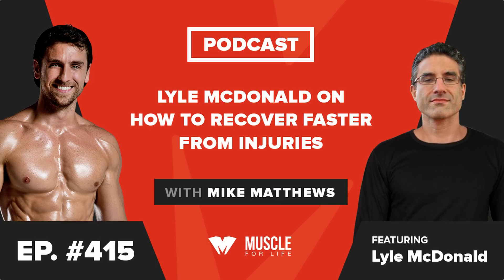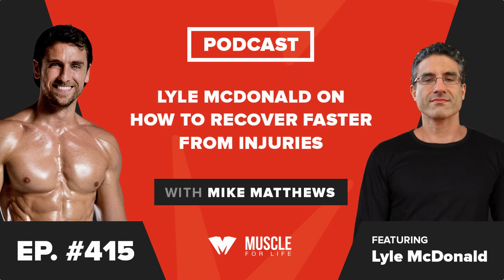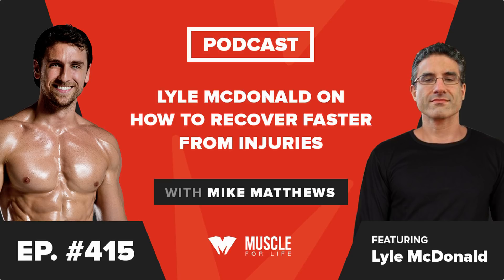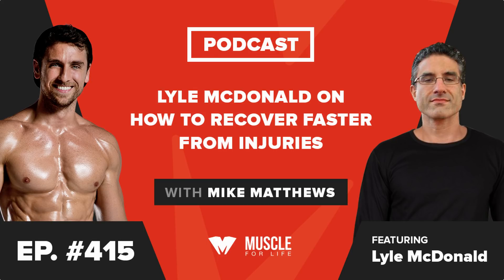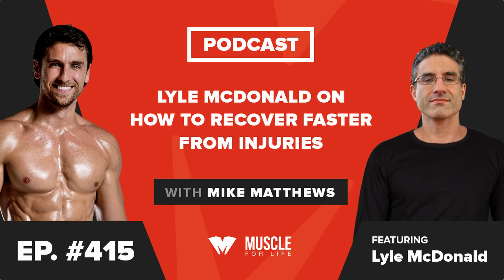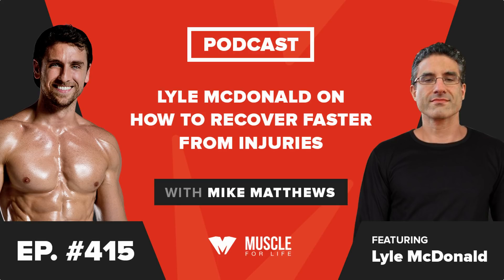Lyle McDonald on How to Recover Faster from Injuries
Want some help building your best body ever? Here are three ways I can assist whenever you’re ready:

1. Want to be your own coach? Read one of my bestselling books for men and women:

2. Want personalized help? Check out my VIP one-on-one coaching service:

3. Want an easy boost? Add a couple of my science-based supplements to your regimen:

Protein powder ⇒

Fat burner ⇒

And if none of that tickles your neurons, you might like all the simple, practical, and evidence-based teachings over at my blog, podcast, and Instagram.

My podcast ⇒

If you work out or do just about anything physically challenging often enough, chances are you’re going to have to deal with an injury or two along the way, even if they’re just minor issues like muscle strains, tendonitis, joint aggravations, and the like.

In most cases, a little extra R&R is all it takes to heal up, but if an injury is more severe, there’s a lot more you can do to accelerate your recovery. And that’s what Lyle McDonald is going to talk about in this interview.

In case you’re not familiar with Lyle, he has been one of the foremost evidence-based fitness researchers and writers for a couple decades now and someone whose work I’ve always liked.

He’s also uniquely qualified to talk about injury recovery because he has not only scoured the literature on the topic but used what he learned to help recover from a rather gruesome rollerblading accident that literally shattered his leg.

After the strategies he discusses in this episode worked so well that his doctor was genuinely impressed by how rapidly his leg healed up, Lyle documented everything in his book called Optimal Nutrition for Injury Recovery.

Obviously the book focuses on how to use nutrition to recover faster and better from injuries, and that’s also the focus of this episode, but Lyle also shares some other tips that can markedly increase healing.

5:23 - Why did you write this book on injury recovery?

11:17 - What are some of the healing myths of injury recovery?

20:28 - Why is inflammation good?

29:14 - How does nutrition play into injury recovery?

31:07 - How pronounced are those effects?

32:48 - How do you figure out if your maintenance level has changed?

42:31 - Why are micronutrients important?

49:34 - Does collagen benefit tendon health for people who aren’t injured?

53:09 - Was your doctor impressed with your recovery?

1:14:30 - What’s next for you?

1:24:52 - Where can people find you and your work?

Want to get my best advice on how to gain muscle and strength and lose fat faster? Sign up for my free newsletter!